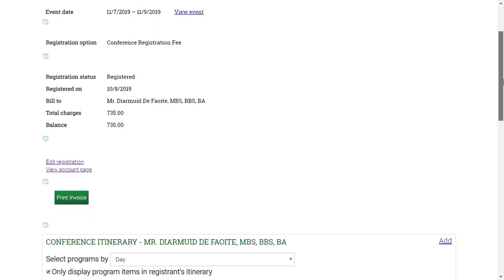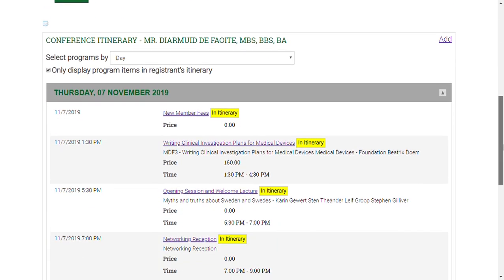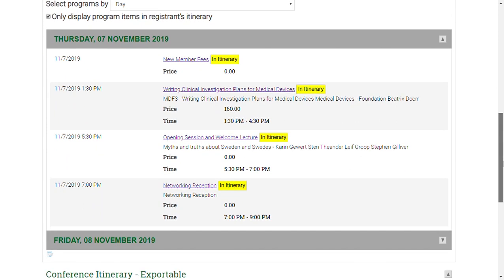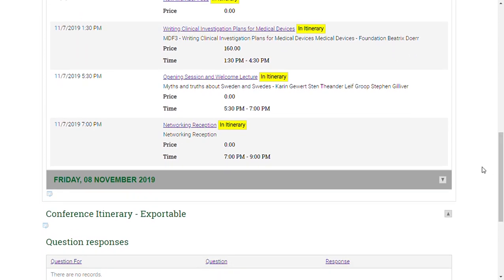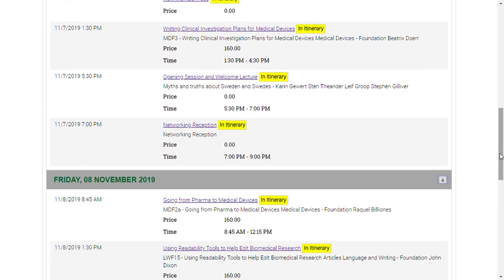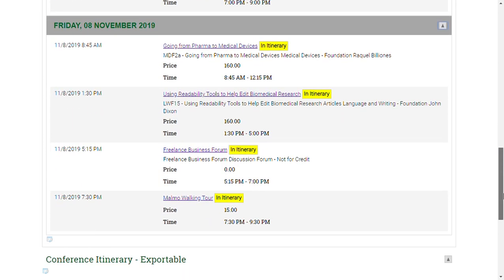European Medical Writers Association - how to see the conference events you registered for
The upgraded EMWA website now allows members to view the conference events they have registered for in just a couple of clicks.

This short video explains it all step-by-step.